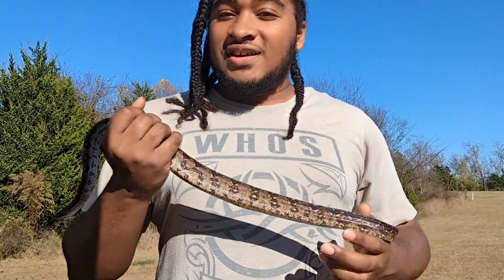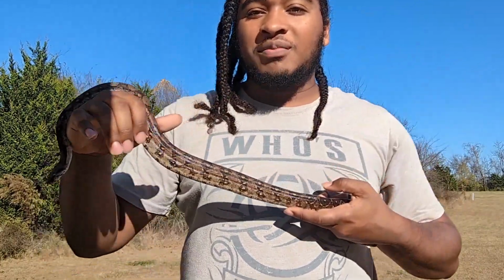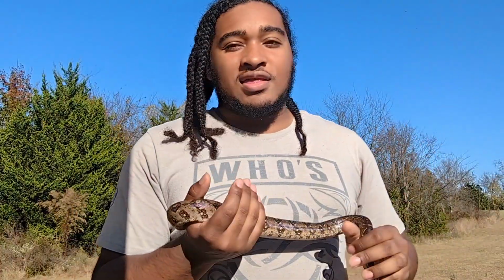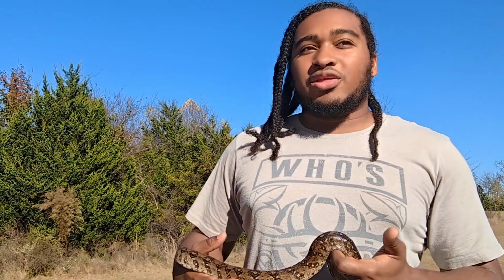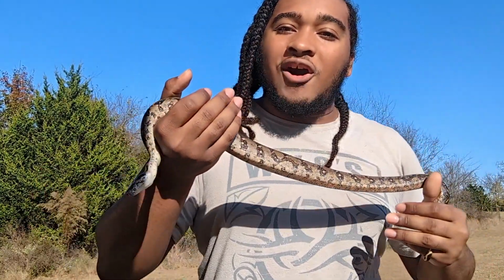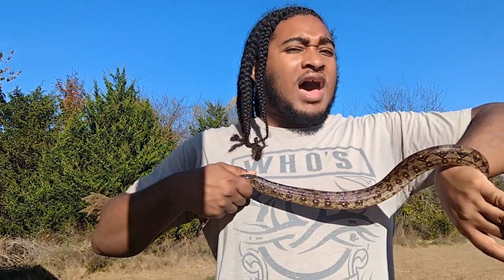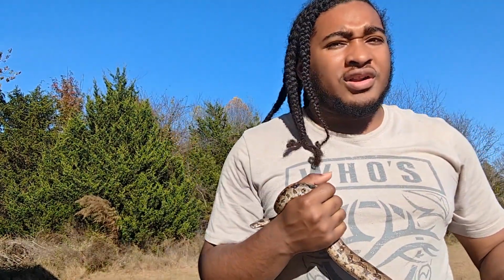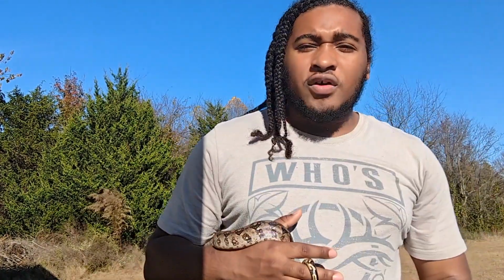A Full Year Owning A Boa Constrictor! 🐍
Yes Everyone! it's Zebulon's Gotcha Day And I Can Wholeheartedly Say, I Do Not Regret Making This Decision At All 🙏🏽🐍

Recommend what you want to see from me down below!